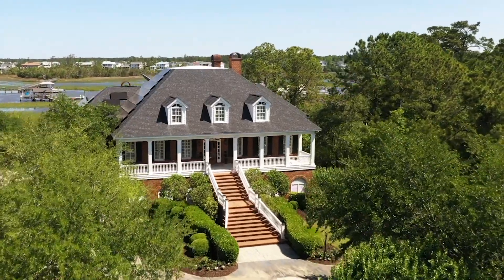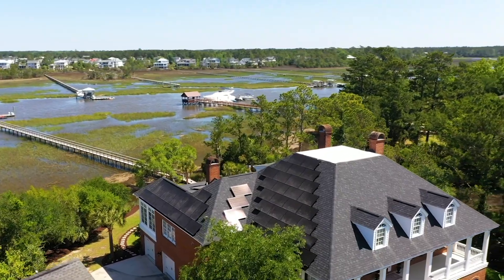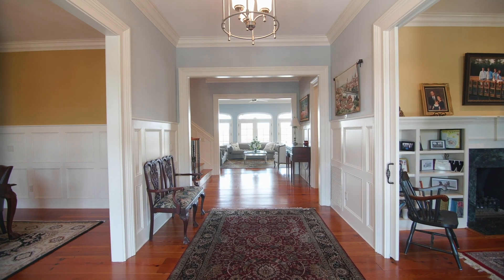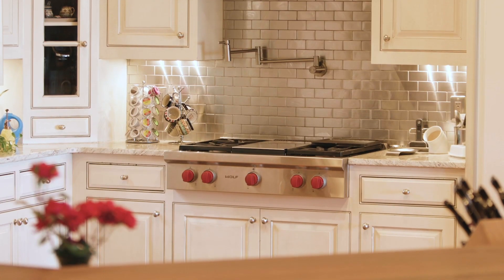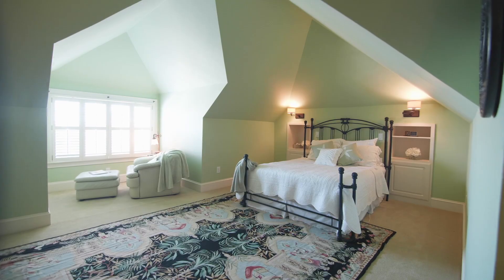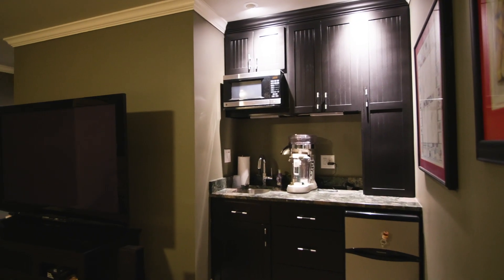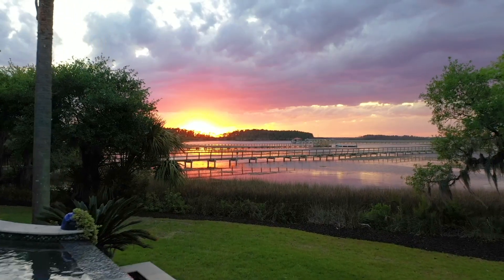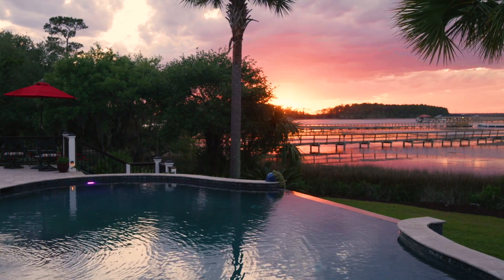1444 Madison Court | Mt. Pleasant, South Carolina